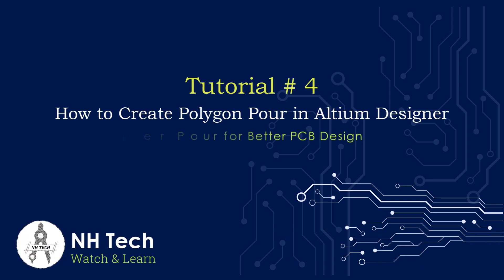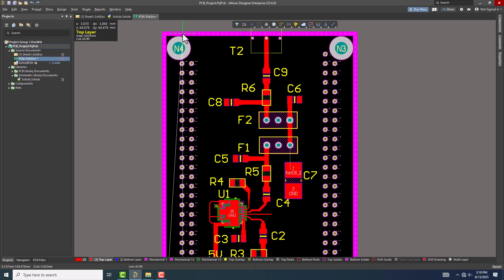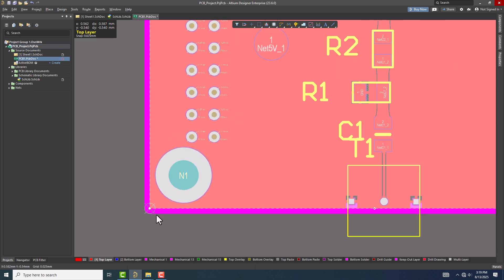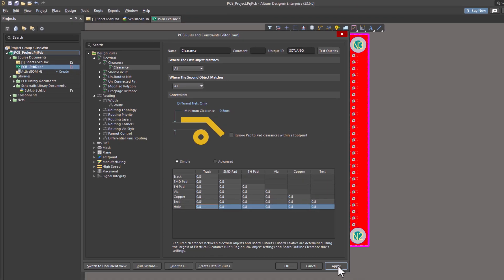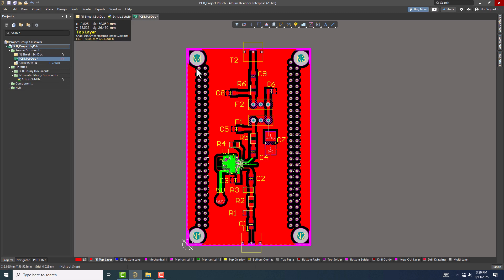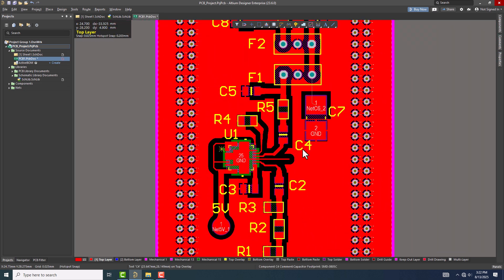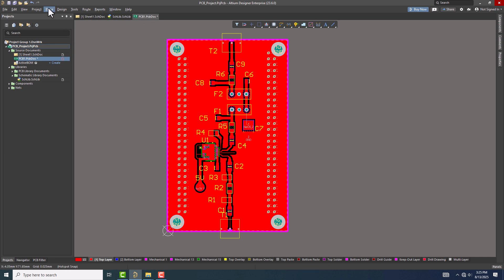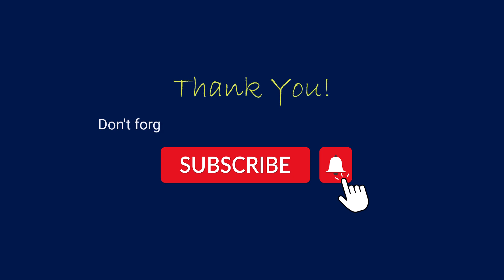How to Create Polygon Pour in Altium Designer | Copper Pour for Better PCB Design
Learn how to create a polygon pour in Altium Designer and understand why it’s important in PCB layouts. Polygon pours—often called copper pours—help with noise reduction, thermal management, and improving electrical performance.
In this tutorial, you’ll see step-by-step how to create a polygon pour, assign it to a net, and customize its clearance, shape, and fill mode for the best results.
What you’ll learn in this video:
• What polygon pours are in PCB design
• Benefits of using copper pours
• How to create and assign a polygon pour in Altium Designer
• Customization tips for better manufacturing and performance